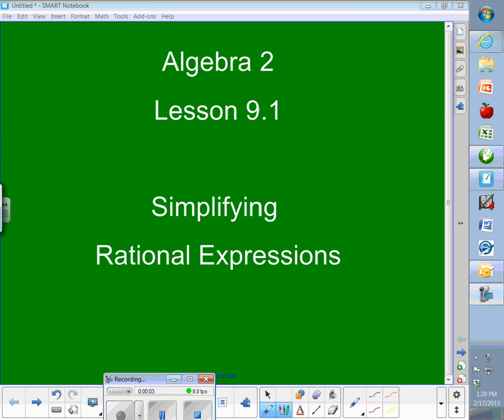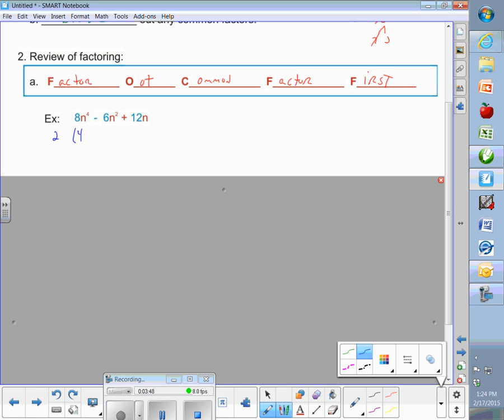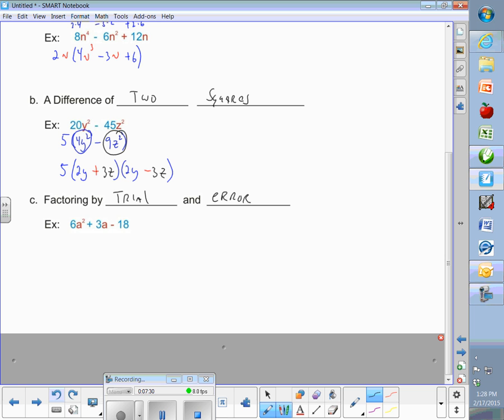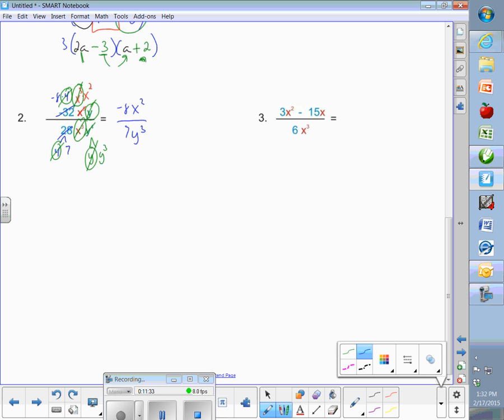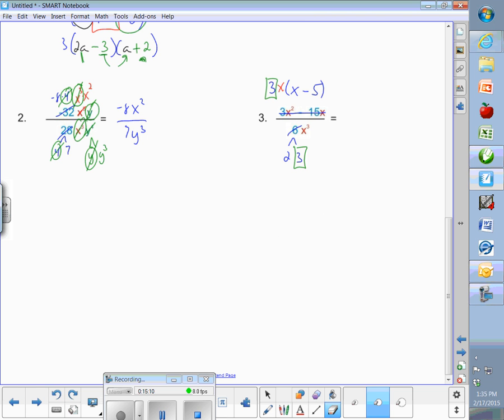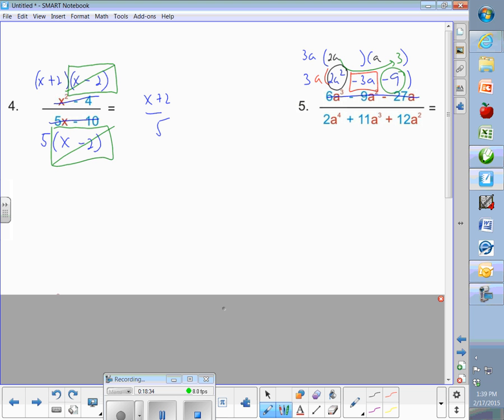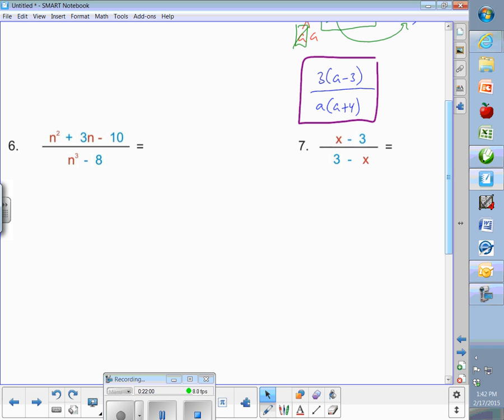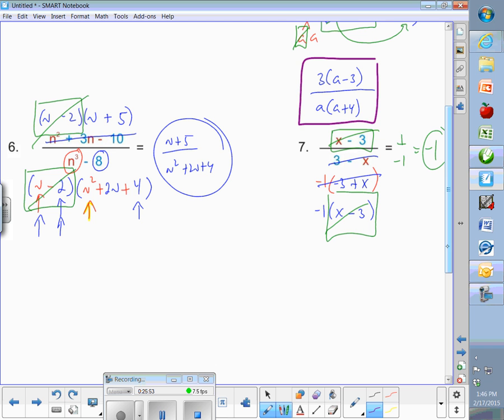Algebra 2 Lesson 91 Simplifying Rational Expressions